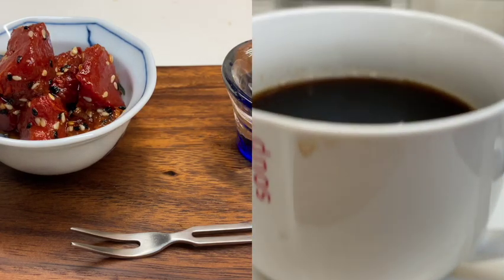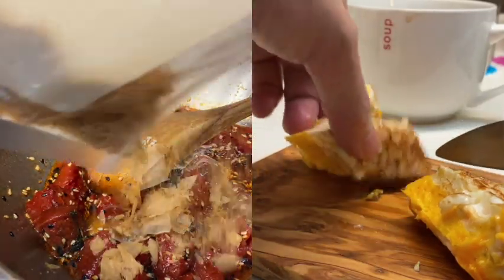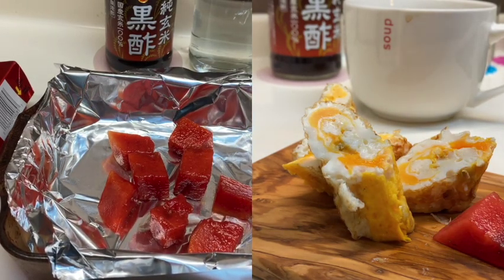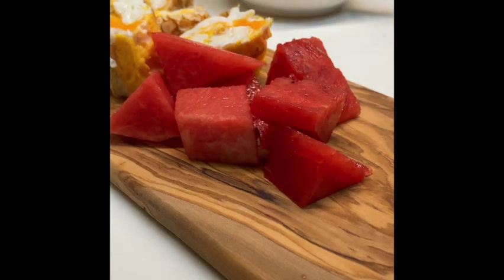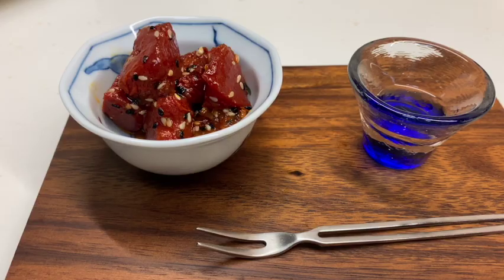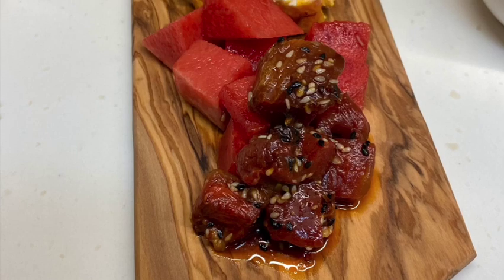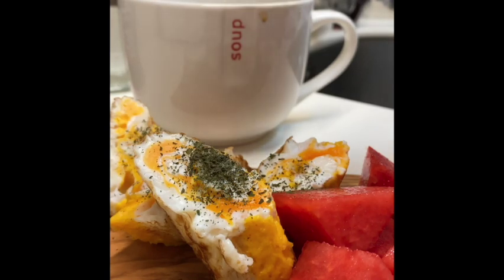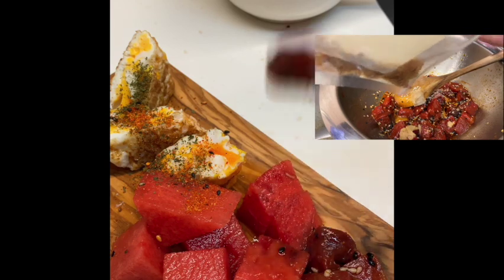Melon? Tuna? Tuna Poke? Breakfast - inexpensive - Vegan - Watermelon Transformation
WATERMELON "TUNA"
Wow! This recipe far exceeded my expectations.
I could not believe how "fish-like" the texture of watermelon became once baked!

They're left to marinate in a tasty sauce and then grilled to charred perfection. These grilled watermelon "tuna" steaks have to be your new summertime favourite!

They're:
Bursting With Flavour
"Fish-like" In Texture
Salty, Spicy, Tangy
At Least CAD $10 Less Than Ahi Tuna!
And An Absolute Show-Stopper!

WHAT HAPPENS WHEN YOU BAKE WATERMELON?

I was blown away to see the texture that is created when you bake watermelon! The juices release and the watermelon tightens up creating a squishy, floppy, fish-like texture!

I have had so much fun creating and enjoying these grilled watermelon "tuna" steaks!

HOW LONG DOES IT TAKE TO BAKE WATERMELON?

We slice the watermelon into 1 inch thick steaks to bring the cooking time down to 1 hour.

We have tried skipping the baking part and simply slicing the watermelon, marinating it, and grilling it. BUT, here's what happens...

Although this method still produces a tasty meal, the watermelon doesn't soak up as much marinade. It actually releases some of its juices into the marinade resulting in a less potent flavour.

AND the texture doesn't change very much. You are left with flavoured pieces of slightly less crisp watermelon but it still tastes like watermelon to me.

Baking the watermelon for 1 hour is the key to creating a "fish-like" texture. Once the watermelon has released its own liquids it will soak up the marinade, transforming the flavour of the watermelon steaks.

*The steaks will still have a tiny bit of crispness to them which is absent in fish BUT impressive transformation!

*If you can't bake your watermelon, you can absolutely slice it and leave it in the marinade for a few hours or overnight. Make sure the bowl or dish you use has some extra space because the watermelon will let our more liquid. Then grill your pieces of watermelon OR remove them from the marinade and use them on a salad or fresh bowl. You will still have a tasty meal!

To create the flavourful marinade we use:

soy sauce and miso paste for the saltiness of fish.
Rice vinegar and lemon juice for the tanginess.
Chilli garlic sauce and ginger for the peppery spice.
Sesame oil for the toasty flavour.
And optional seaweed for an extra taste of the ocean! But I prefer the bonito flakes which is more aromatic

Again, we have tried skipping the grilling and just enjoying the watermelon steaks on our Poke Bowl, a salad, or noodles. We actually did this by accident and we were trying to figure out why the steaks weren't as flavourful. Then we realized... we had forgot to grill them! SO the moral of the story is... grilling the steaks is what really hits the flavour and texture out of the park!

Removing the steaks from the marinade and placing them on a hot grill for 3 minutes on each side:

Boosts up the flavour of the marinade
Adds a nice smoky, charred flavour
And firms up the texture even more!

This recipe does take a bit more time than buying fresh or frozen ahi tuna BUT... it's so incredibly tasty, super fun and so rewarding to see how much a watermelon can transform!

Serve your grilled watermelon "tuna" steaks over Asian noodles and veggies, or a salad. Take a look at our Spicy "Tuna" Watermelon Poke Bowl for inspiration! The recipe for the watermelon "tuna" is exactly the same; we just cube the watermelon instead of cutting it into steaks! Get creative and let us know how you enjoy your watermelon steaks in the comments below!

Make sure to reserve the flavourful marinade and use it as a sauce for however you're enjoying your steaks!

spicytuna crispy rice
naturalcatch tuna